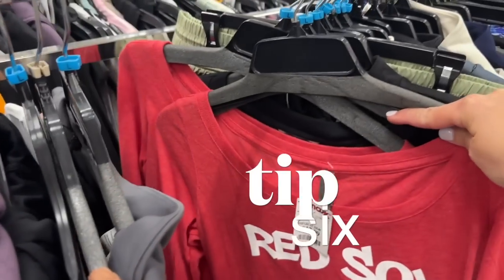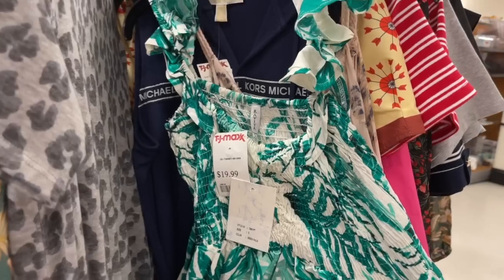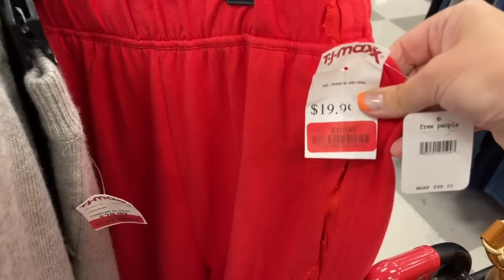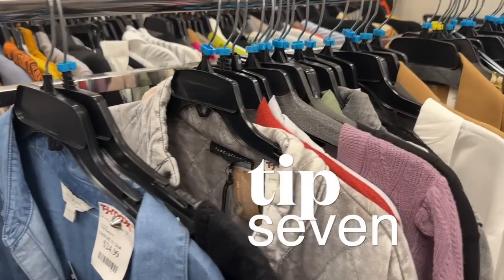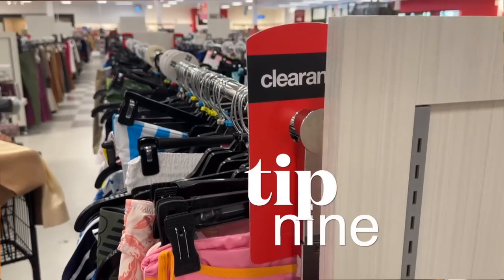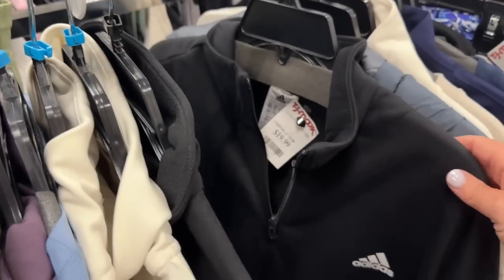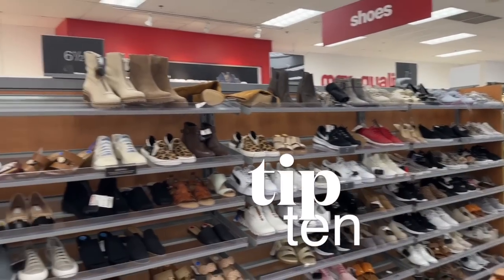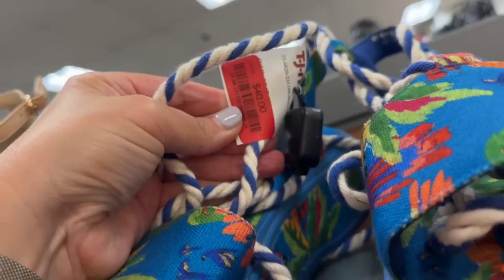The Shopping SECRETS That Get You What You Want at TJMAXX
I'm on a mission to help you have a life you love by giving you feel good fast tips for fashion, home and life!